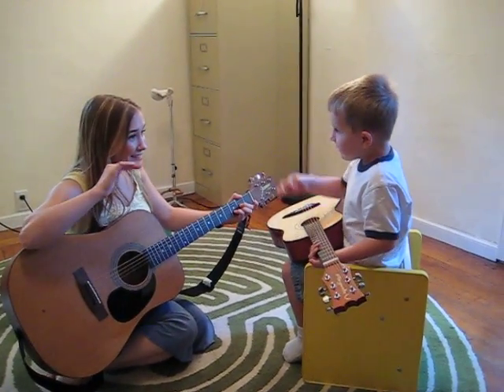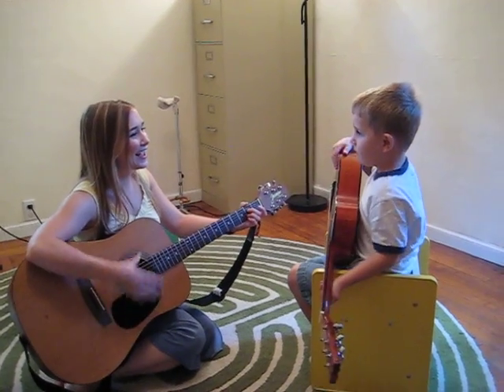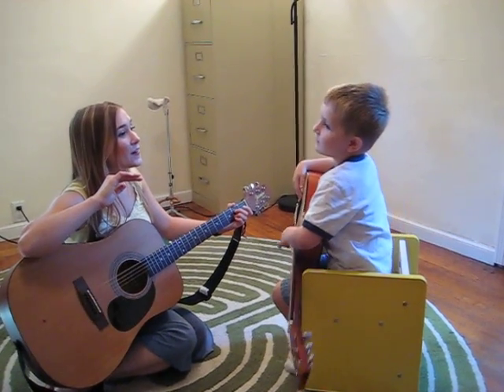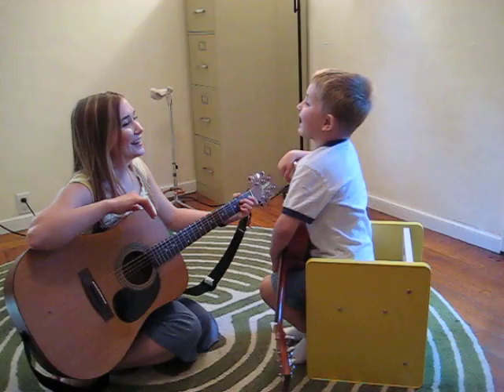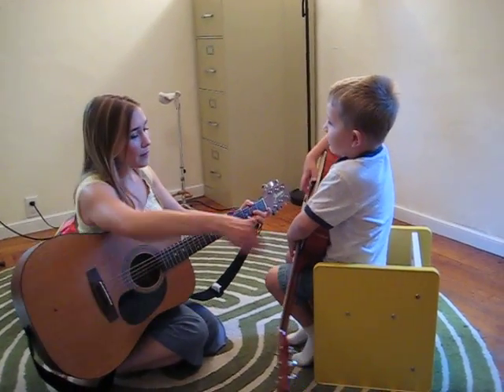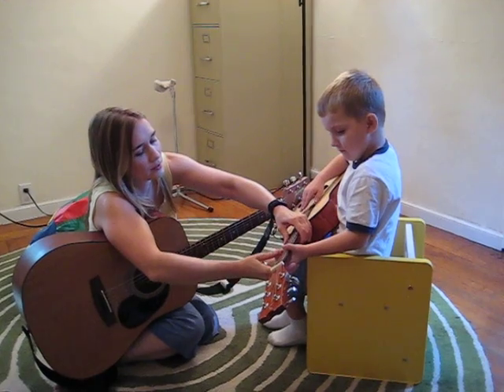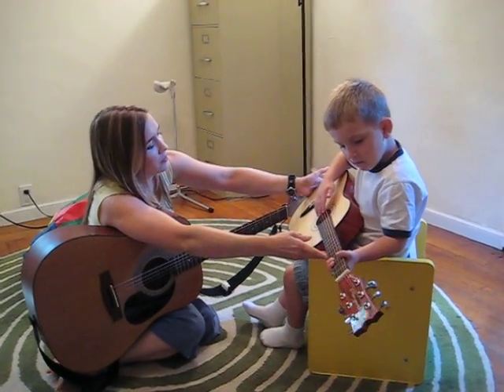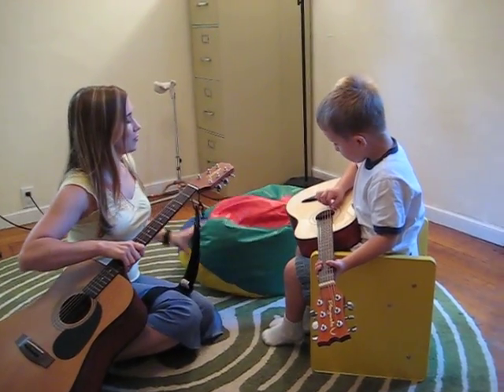music therapy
max and Miss Anne singing a welcome song